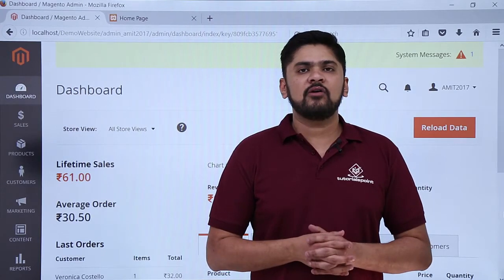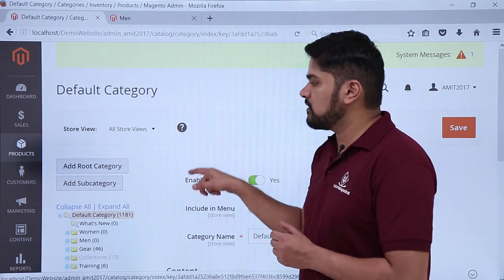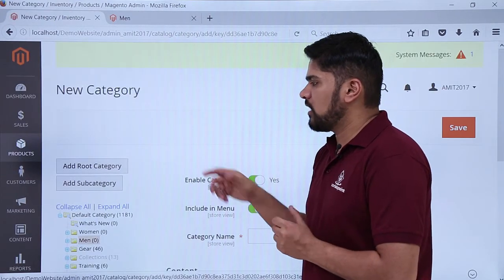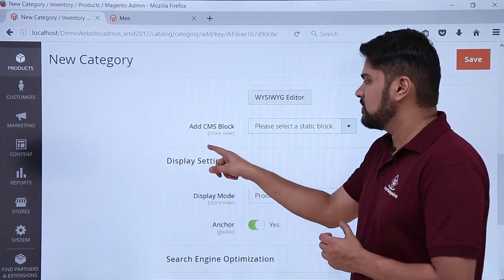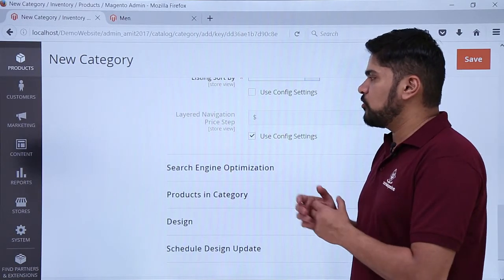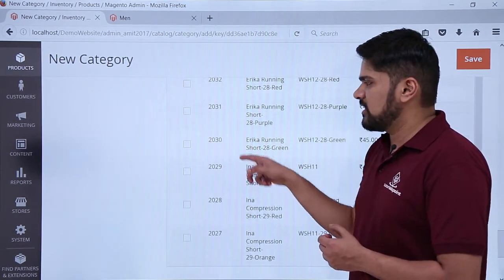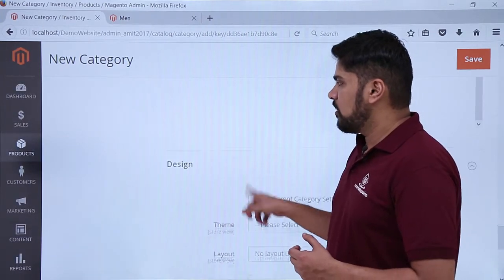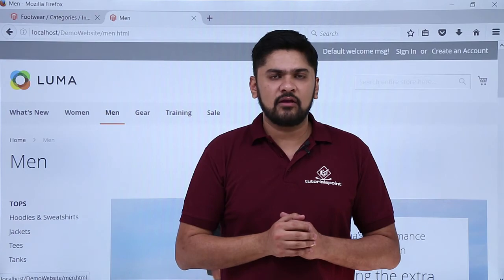Magento - Setup Categories